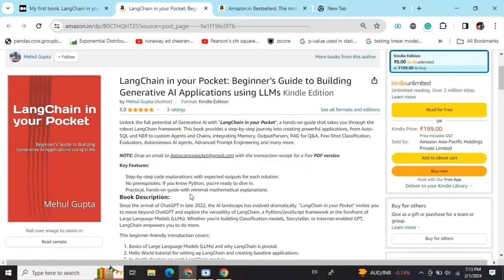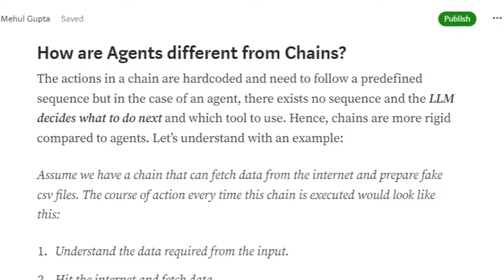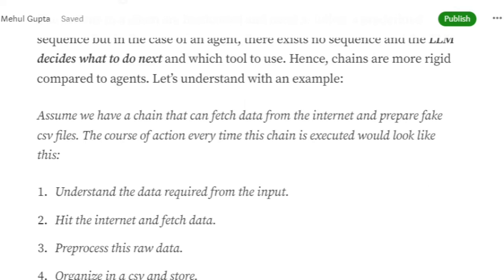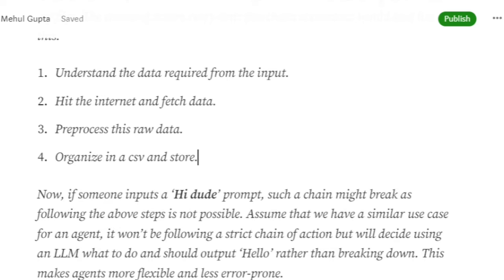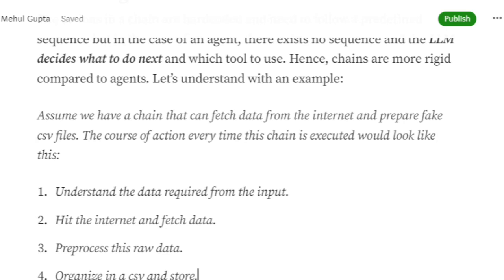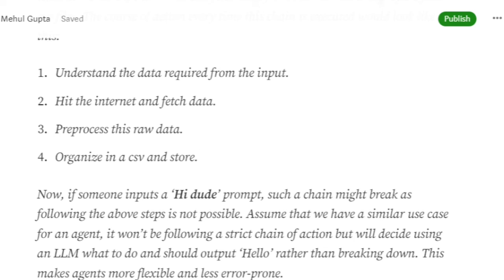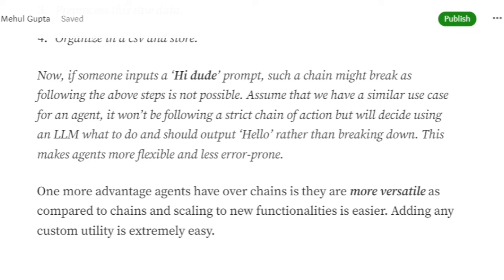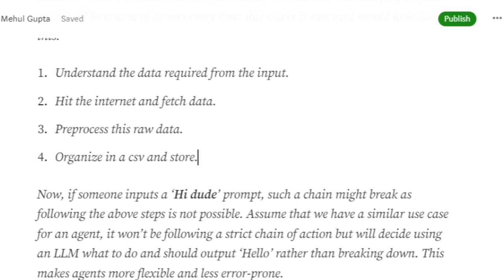Agents vs Chains in LangChain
This video explains how agents are different from chains in LangChain

LangChain in your Pocket: Beginner's Guide to Building Generative AI Applications using LLMs